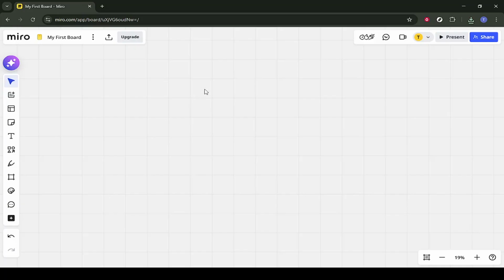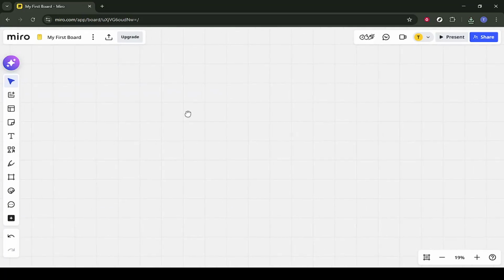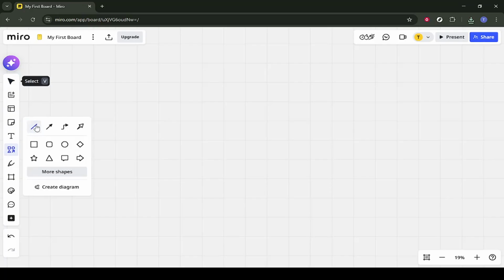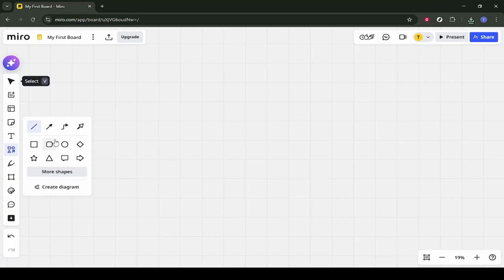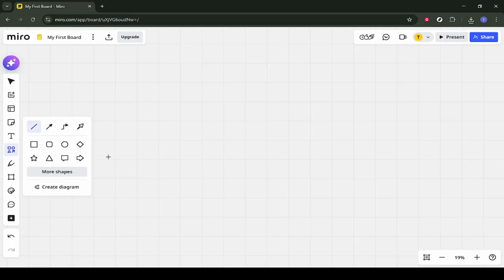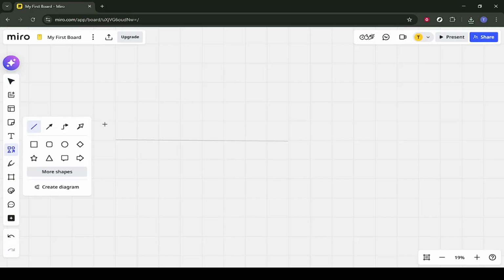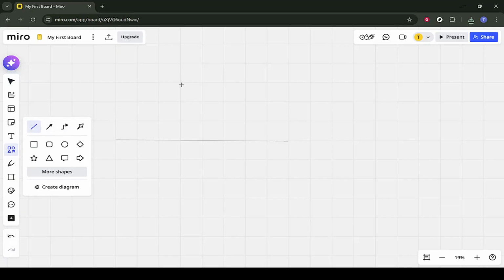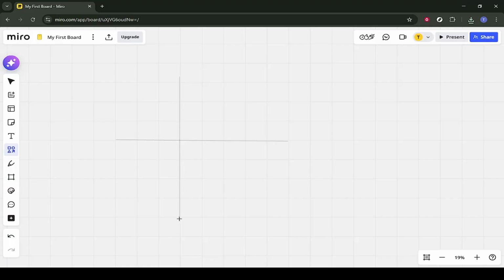How To Draw A Line In Miro [2026 Guide]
In today's video we cover: Miro, draw line, Miro tutorial, online whiteboard, diagram, sketch, annotate, collaboration, visual thinking, Miro board, how to, design tool, user interface, digital canvas, wireframe, flowchart, Miro tips, whiteboard app, remote work, team collaboration

-Google Drive
-Google Meets
-Google Sheets
-Google Chrome
-Google Forms
-Google Gmail